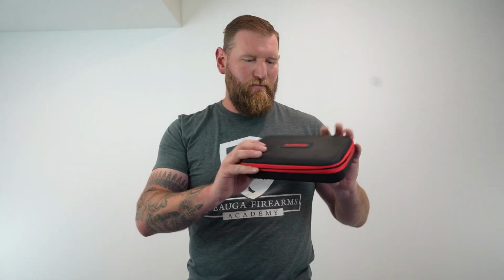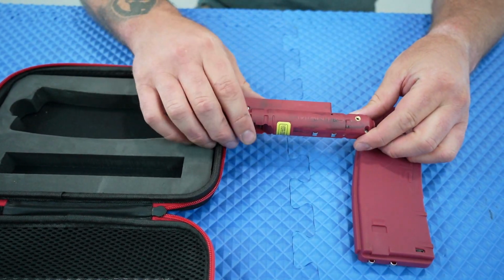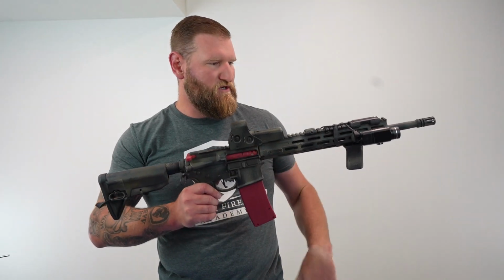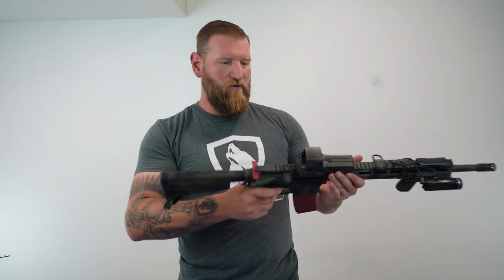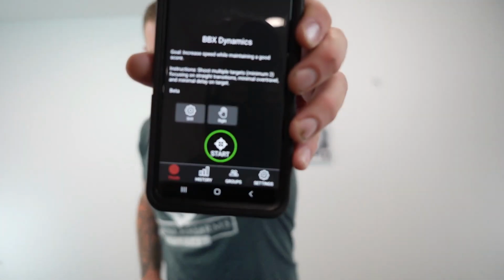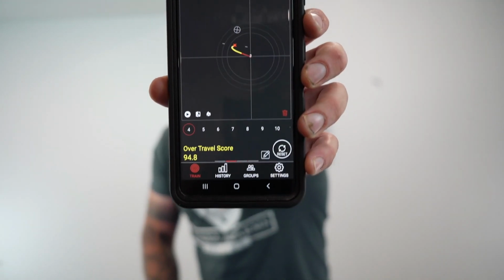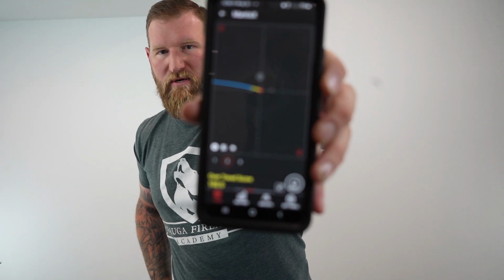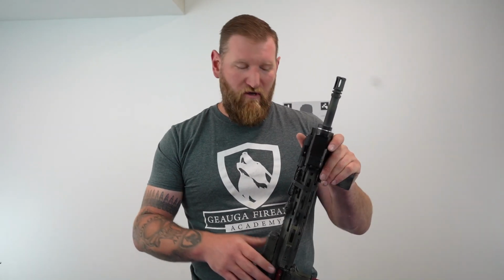Dry Fire Training Evolved Auto-Reset Trigger : Mantis BlackbeardX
In this Geauga Firearms Academy video, Neil talks about the new Mantis Blackbeard X.

These are demonstrations of concepts and best practices, and in no way replace actual hands on training with a competent instructor. As always seek professional training.

Want to learn about shooting? This is a Geauga Firearms exclusive documentary series Journey of a Student’s Martial Shooting Skills. Watch a student over a six month period progress from the basics to advanced defensive shooting